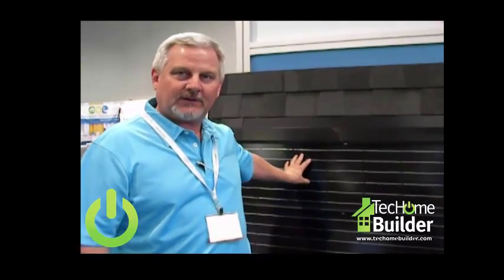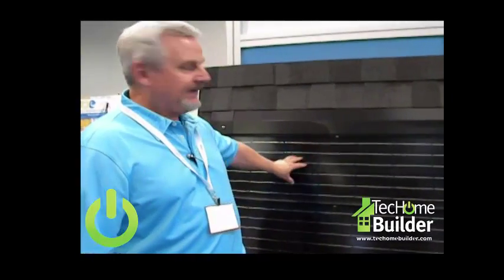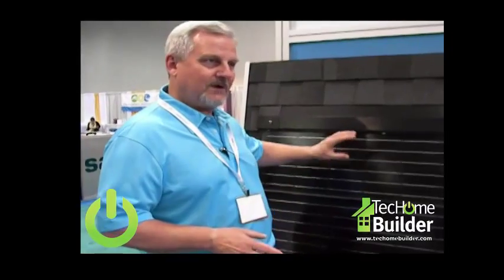CertainTeed Solar Roofing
CertainTeed solar PV sales manager, Mike Bottoms, describes the company's new solar roof shingles.